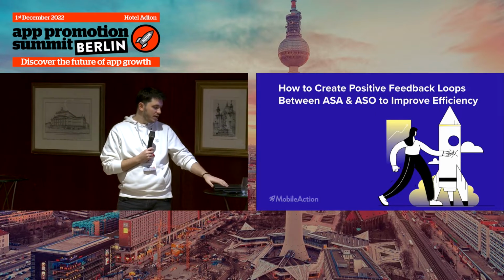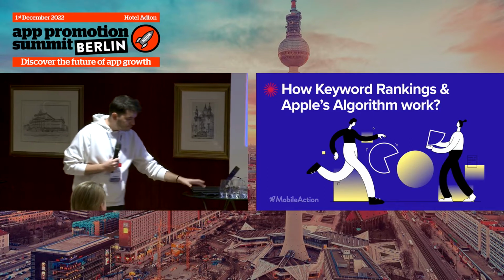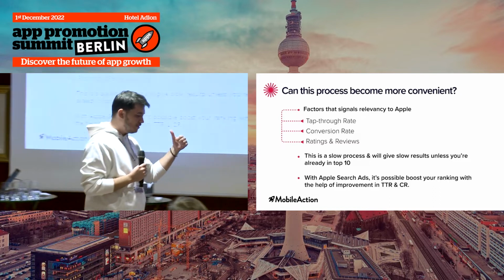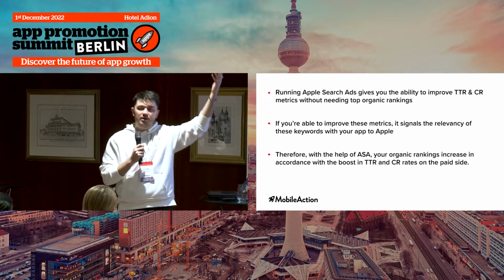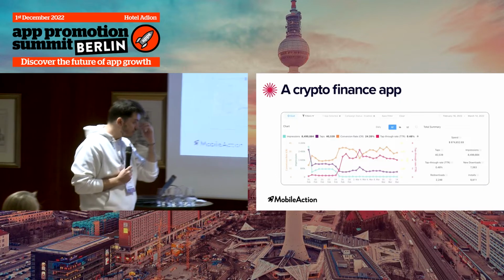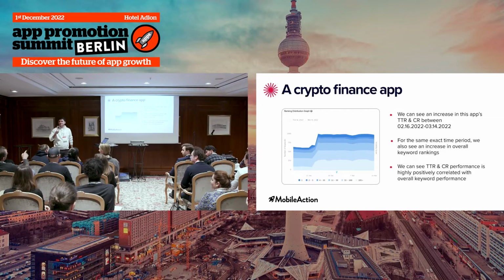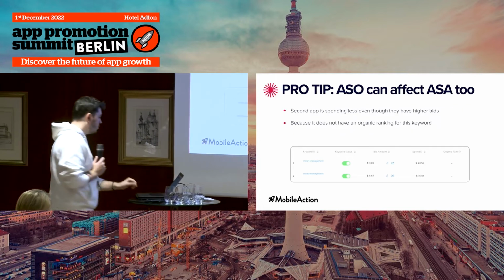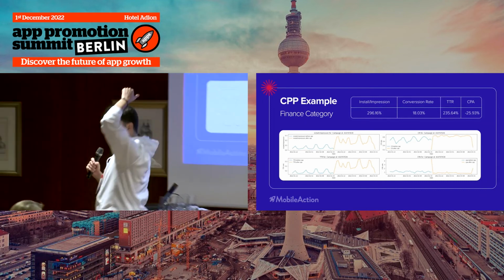Creating Positive Feedback Loops Between ASA & ASO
In this session, Emre Bilgic from MobileAction delivered a talk about creating positive feedback loops between app store advertising and app store optimization to improve efficiency. He discussed the importance of ASA and ASO. Watch this video to discover the potential of the new ad locations, Today Tab advertisements, and Product Page ads, as well as which campaign types are required and how to use them successfully.